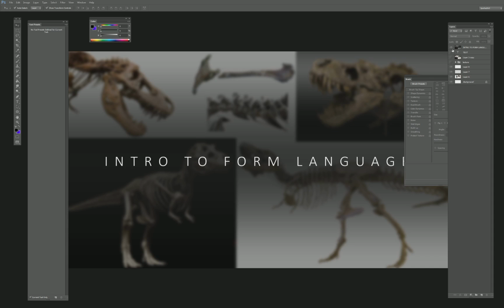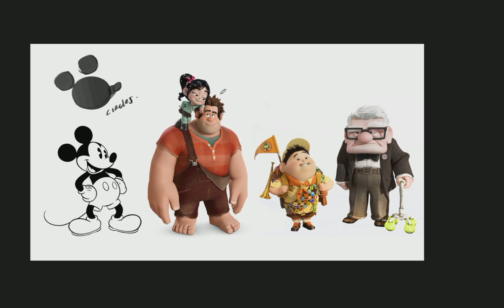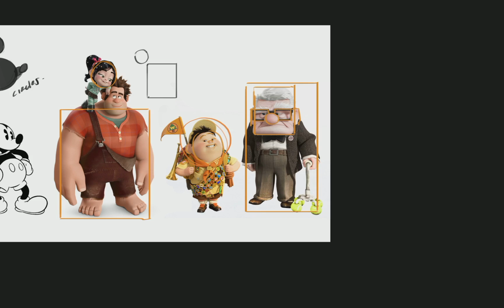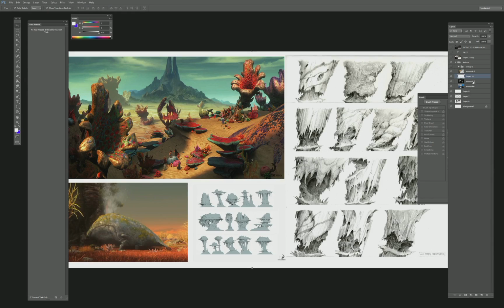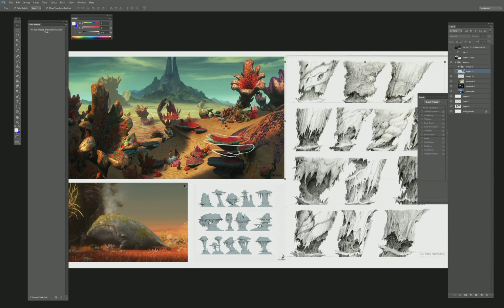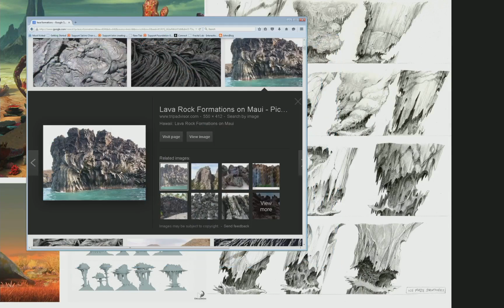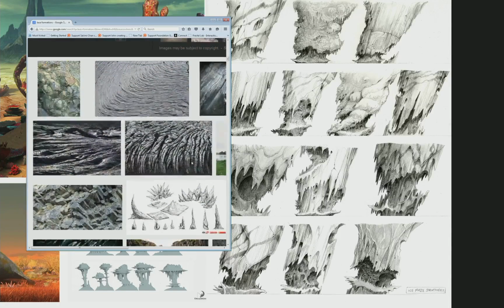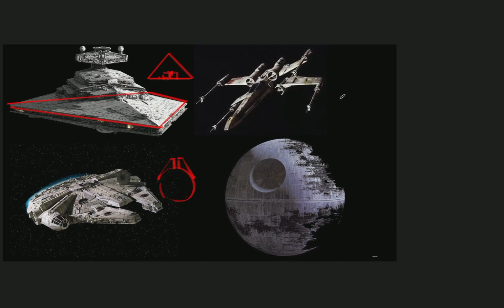Illustration Tutorial: Form Language 1